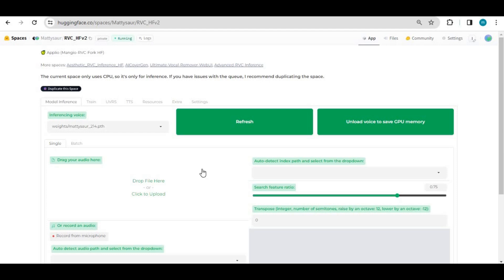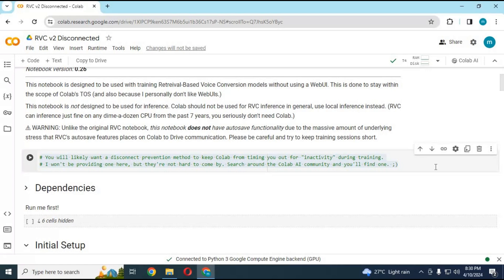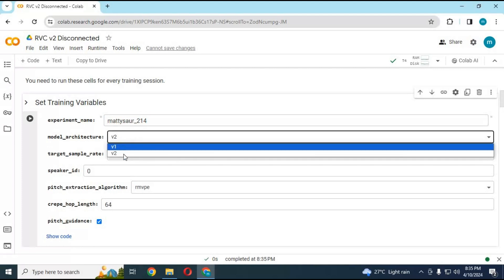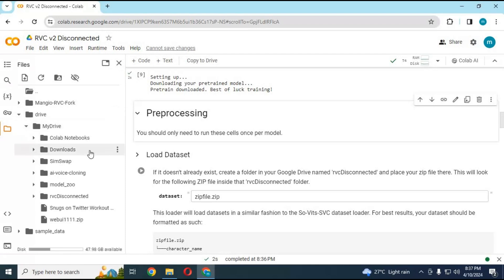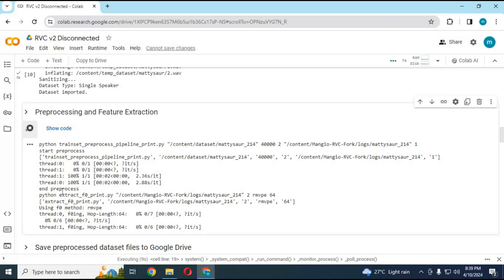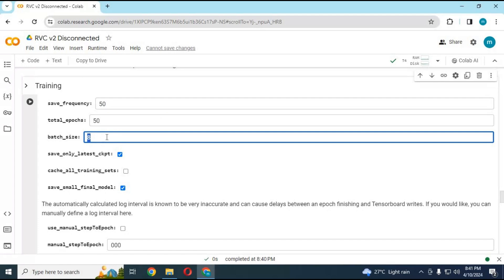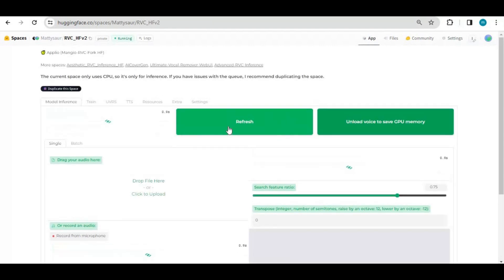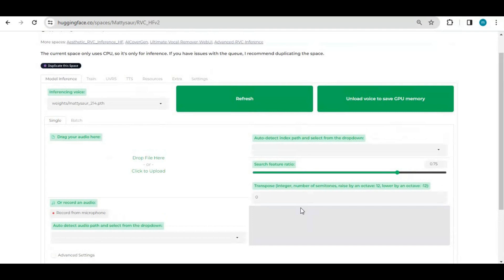Easiest way to Train your own custom Voice On RVC ! NO GPU Need !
easiest way to make your own custom voice to use in rvc using google collab . make your own voice models and clone any voice in seconds